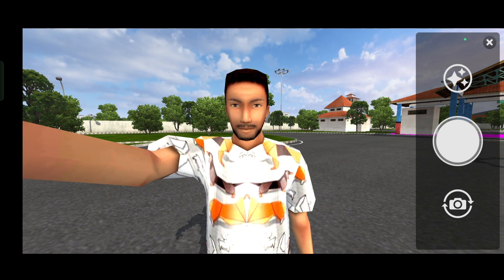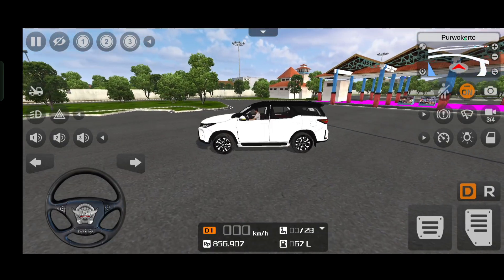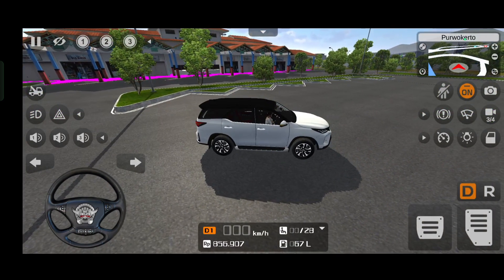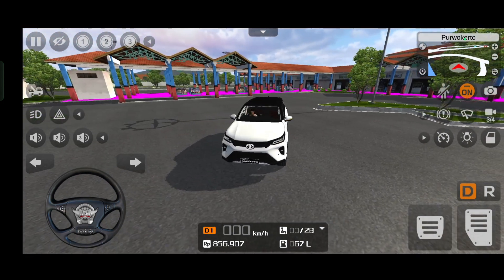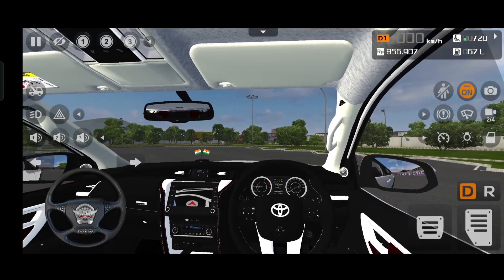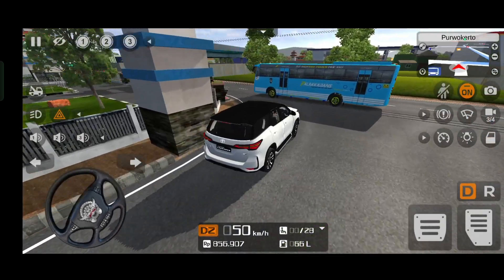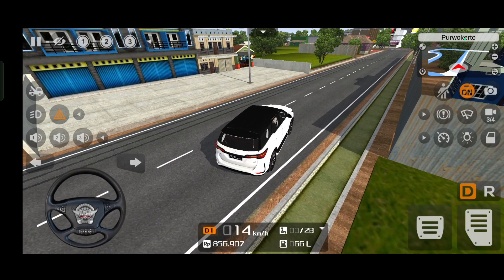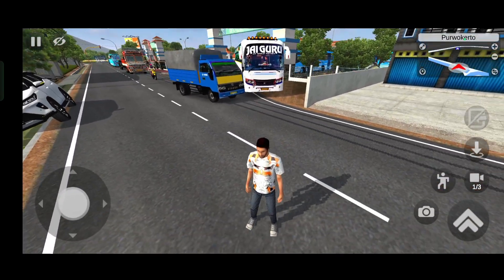The Most Realistic Toyota Fortuner Legender Mod Released For Bus Simulator Indonesia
Hello Guys 🙋

I am your host Amit From Madhya Pradesh (india)

⚠️ U CAN ALSO SHOW YOUR SUPPORT TO ME BY :-

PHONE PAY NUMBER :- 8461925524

FOLLOW ON INSTAGRAM ( 💯 % REPLY )

MOD CREDIT :-    @RGXPREMIUMMODS

⛔IF YOU 👍LIKE MY VIDEO PLEASE CLICK ON 👍LIKE BOTTON ⛔

tourist bus mod for bus simulator indone..
kerala bus mod for bus simulator indone...
tn private bus mod for bus simulator indon...
modified bus mod for bus simulator indo...
bus simulator indonesia bus mod downloa..
komban bus mod for bus simulator indone...